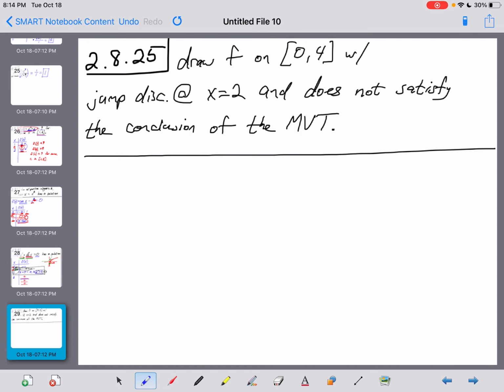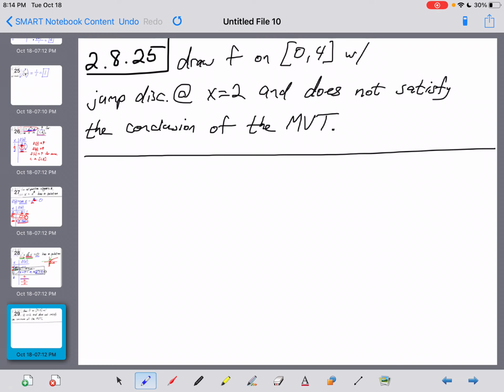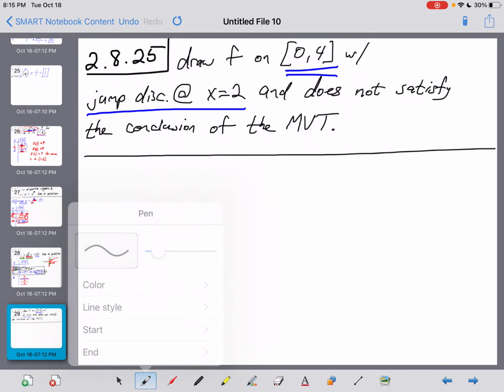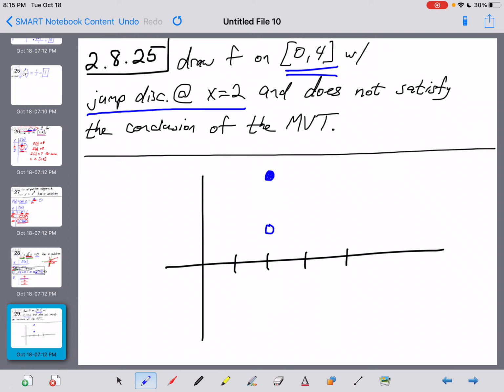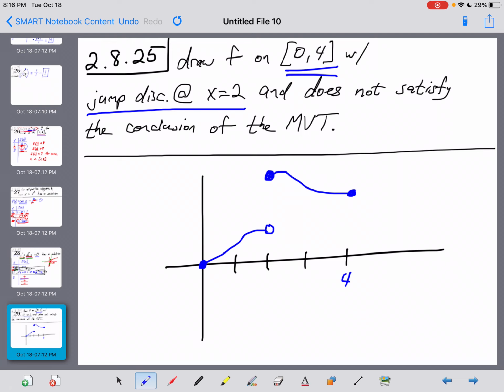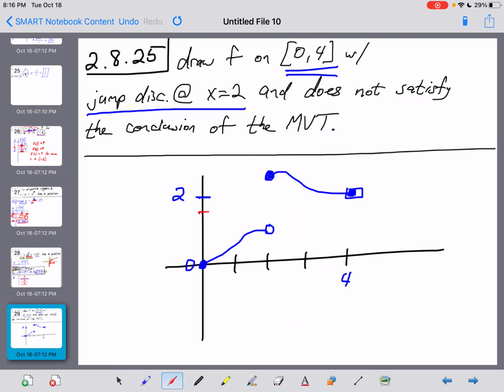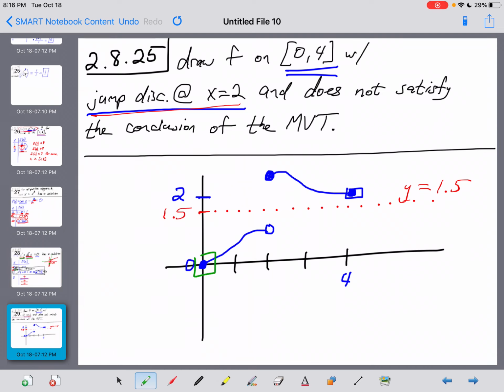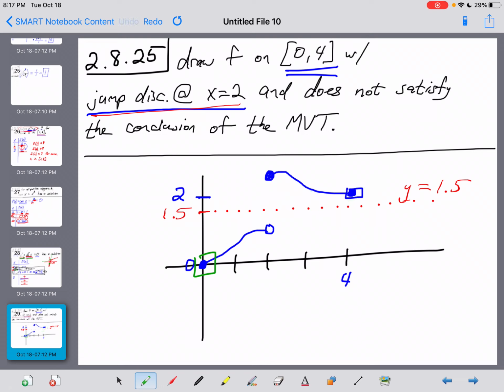AP Calc - 2.8.25